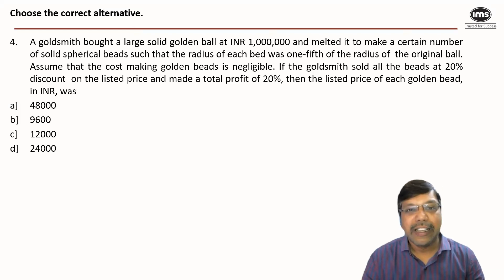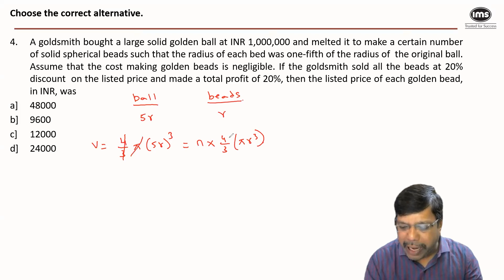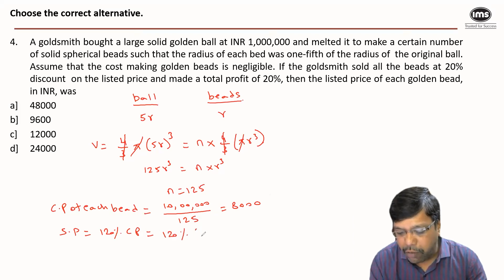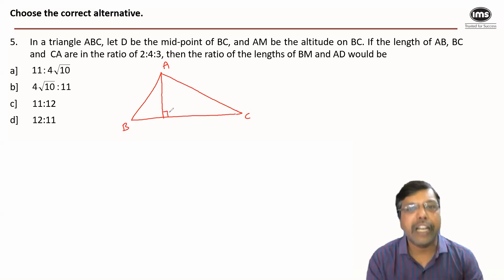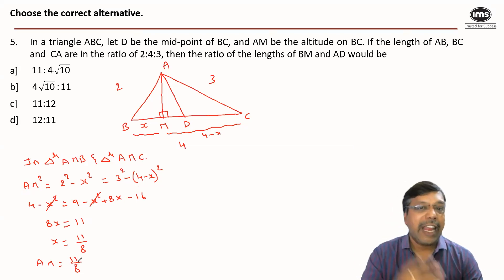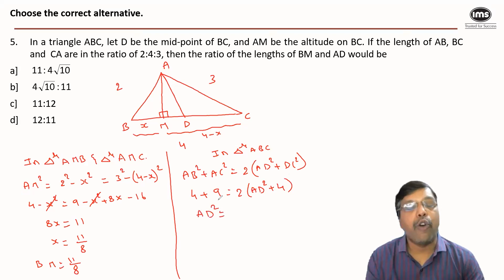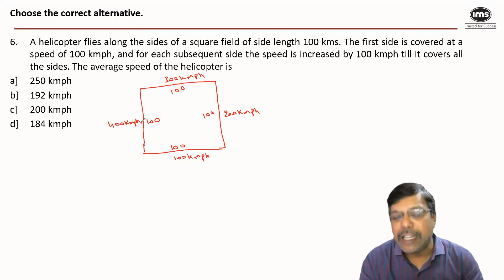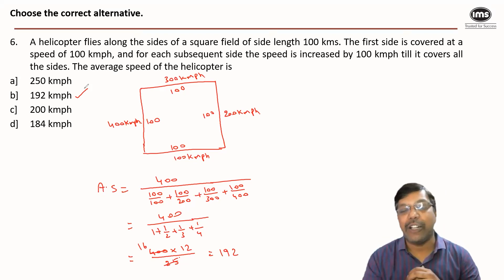IPMAT Indore 2023 Paper Solutions QA MCQ Part - 2 | Ft. Durga Sankar - National Chief Mentor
Dear students,
Cracking the IPMAT exam requires more than just hard work. It demands strategic planning, comprehensive knowledge, and expert guidance. That's why IMS have brought together a group of exceptional mentors, each specializing in their respective fields, to provide you with the ultimate solutions for IPMAT Indore 2023.
Watch out this series for solutions for IPMAT 2023.